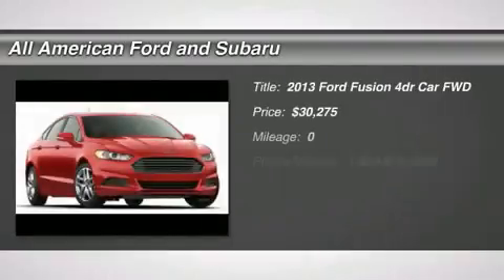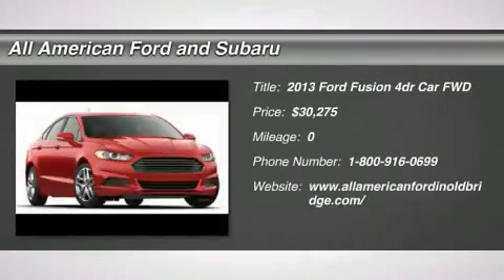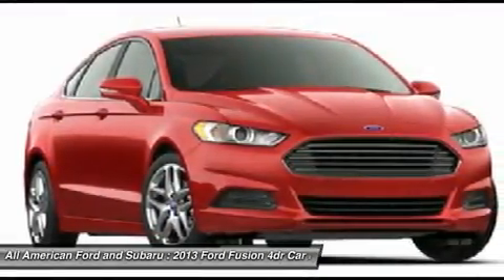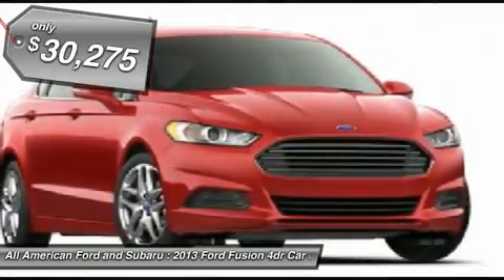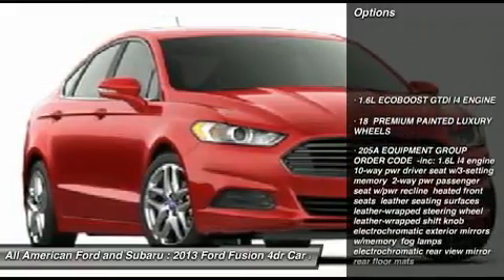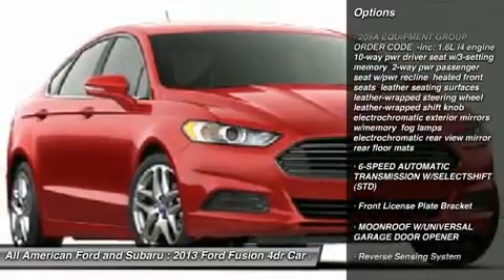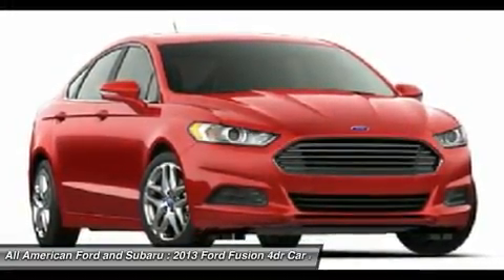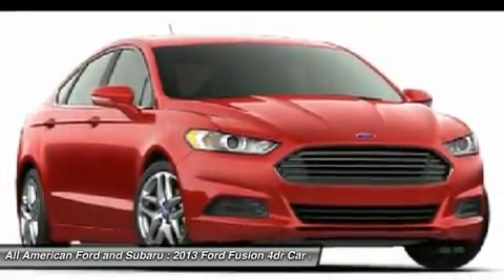2013 FORD FUSION Eatontown, NJ 131450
2013 FORD FUSION Eatontown, NJ
Stock# 131450

TUXEDO BLACK METALLIC LEATHER SEATING CHARCOAL BLACK PREFERRED EQUIPMENT PKG. EQUIPMENT GROUP 205A 1.6L I4 GTDI 6-SPD AUTO TRANSMISSION NJ ENVIRONMENTAL PROTECT FEE MOONROOF W/UNIV GAR DR OPENER SE TECH/MY FORD TOUCH PACKAGE FRONT LICENSE PLATE BRACKET CALIFORNIA EMISSIONS REVERSE SENSING SYSTEM NAVIGATION SYSTEM 18  PAINTED LUXURY WHEELS SPECIAL ADDED SAVINGS FUEL CHARGE ADVERTISING ASSESSMENT